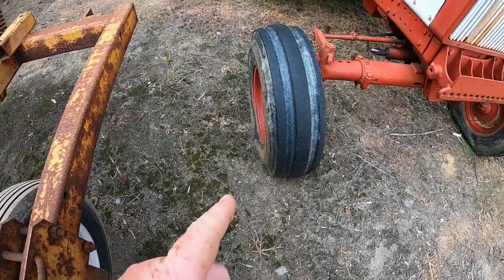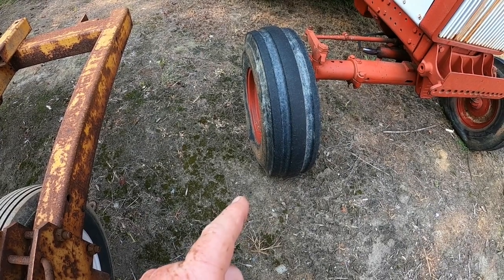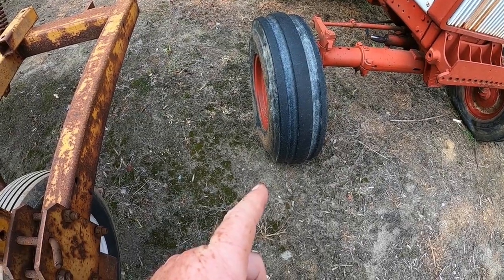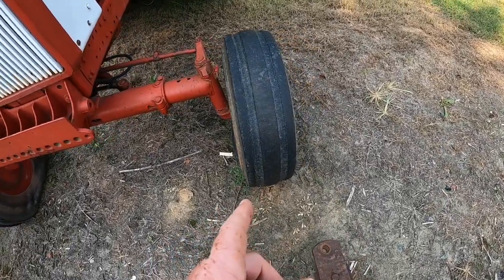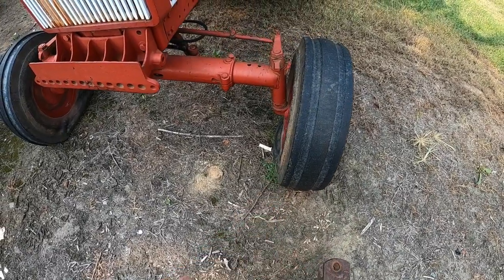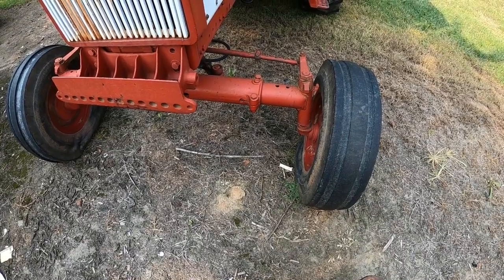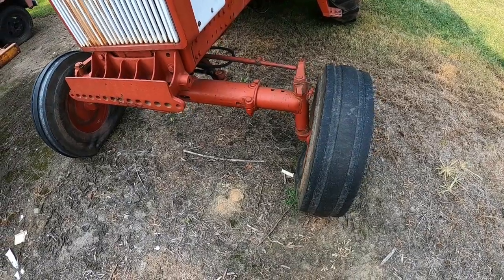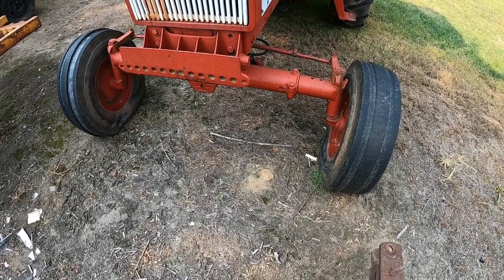How I Got The 1086....A Little Story time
The story of how I finally got a workhorse tractor, closed one chapter opened a new one.